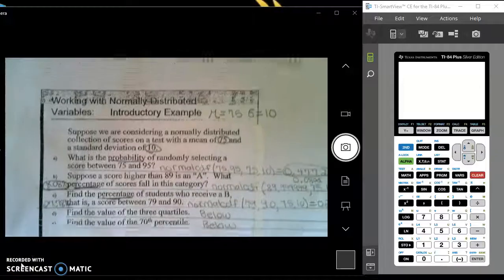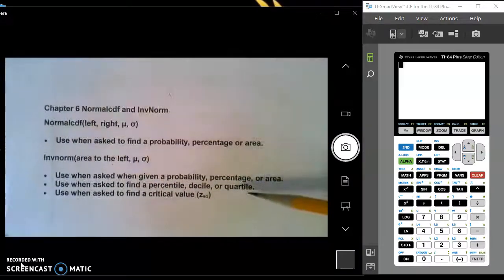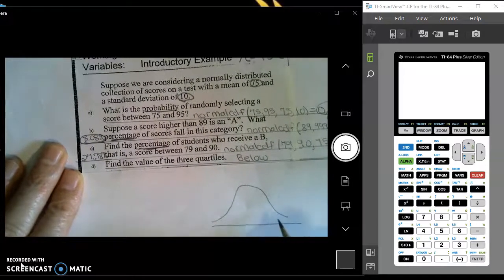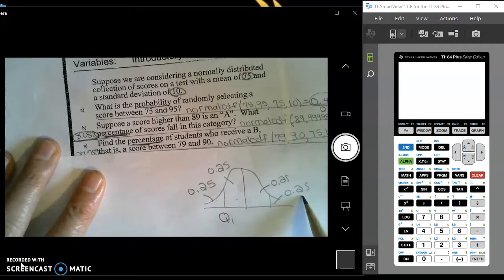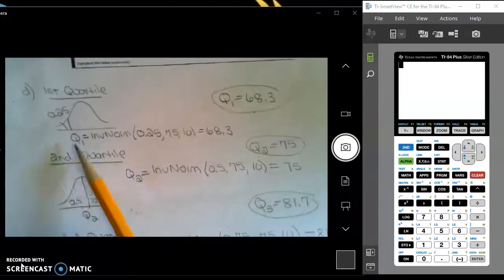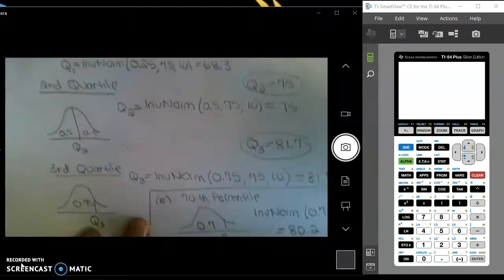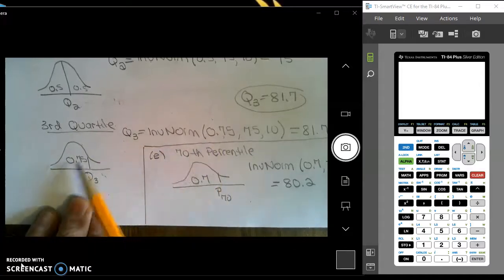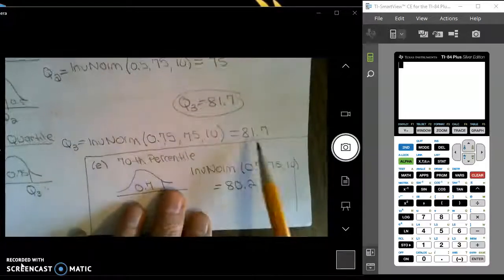108Math6.2ApplicationsNormal Worksheet page 2 (bottom of page- video 2) Quartiles